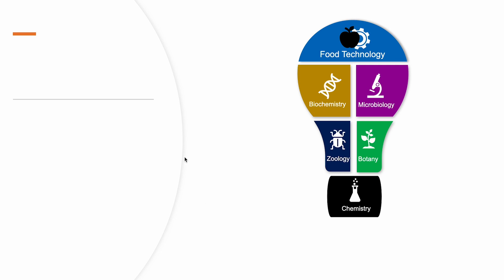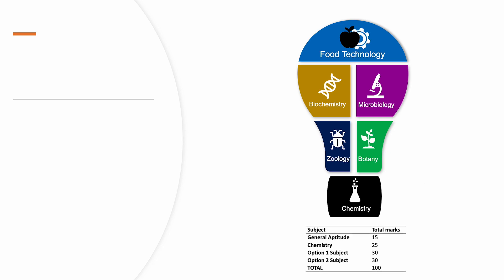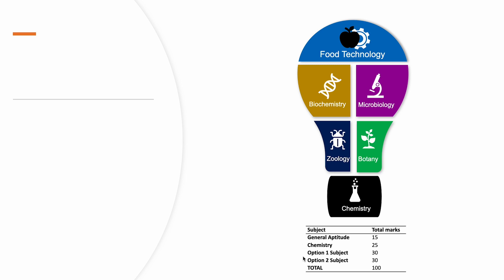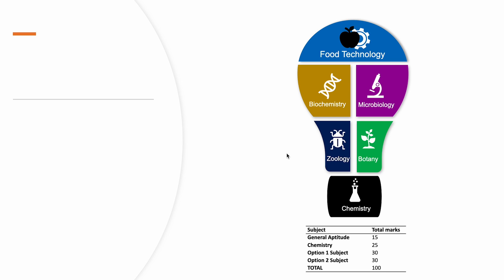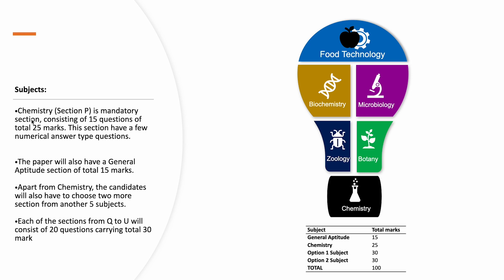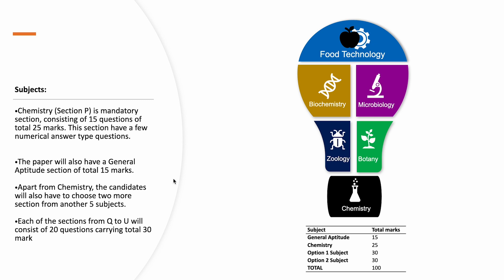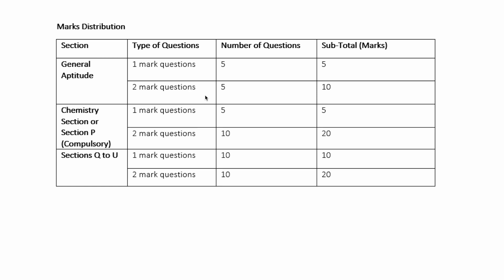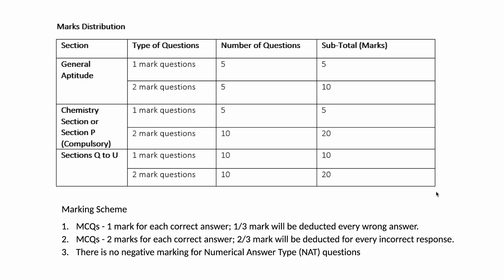GATE Food Technology (Life Science) - Past Year Paper Analysis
In this video, we have analysed the past year papers of GATE Life Science - Food Technology.